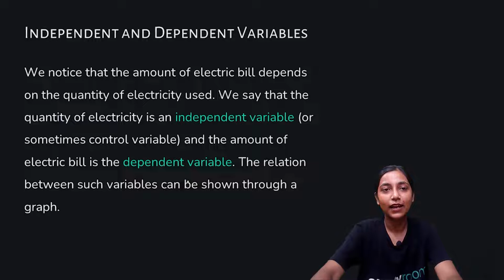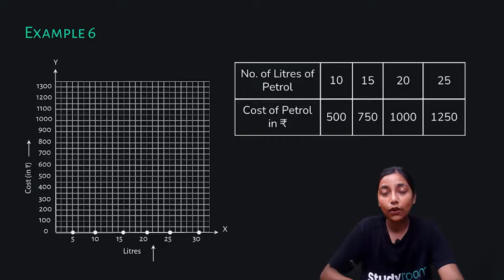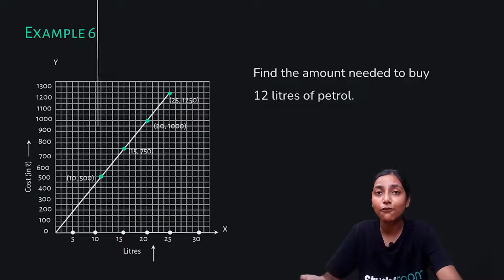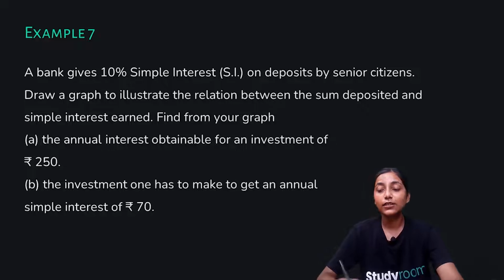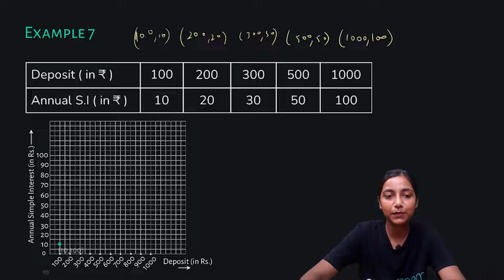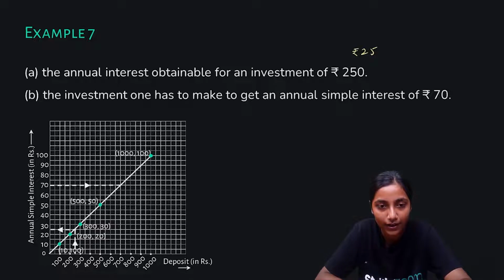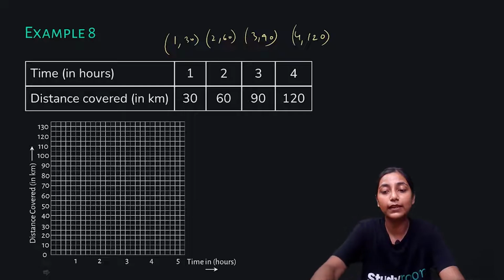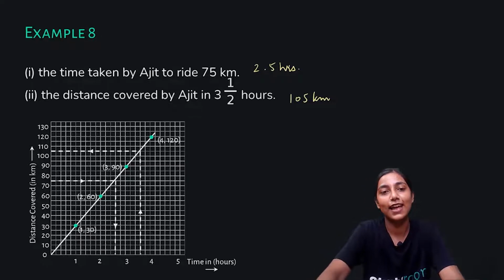Class 8 | Maths | Chapter 15 | Introduction to Graphs - Part 3